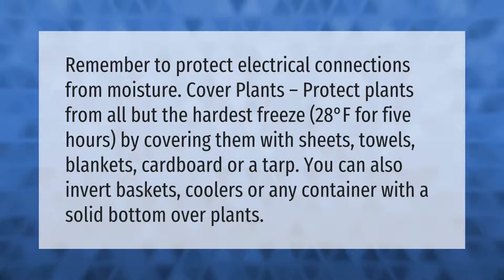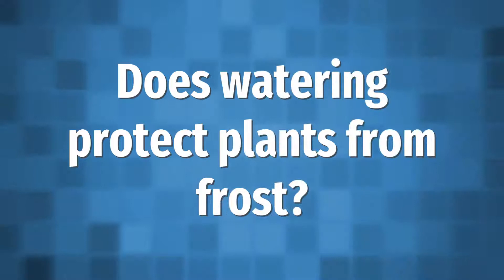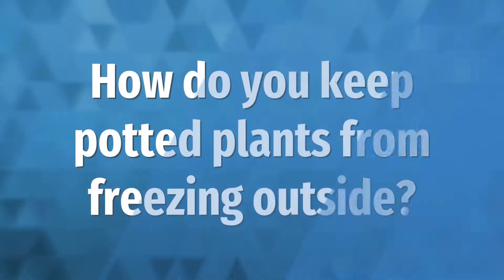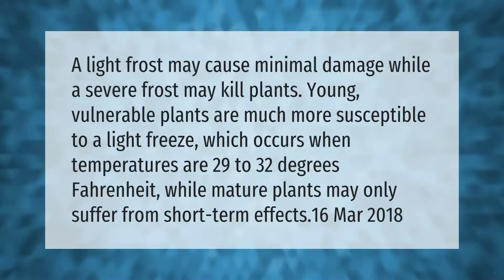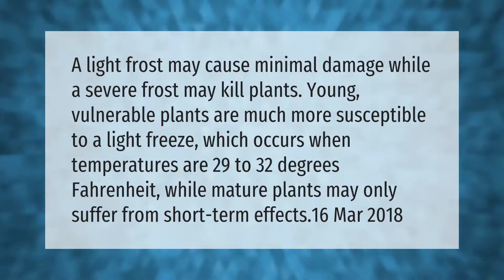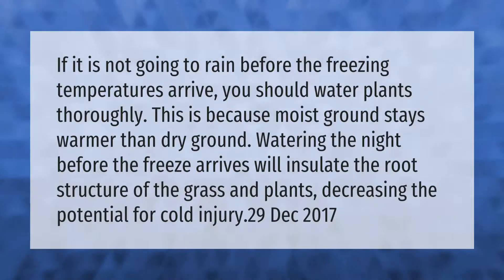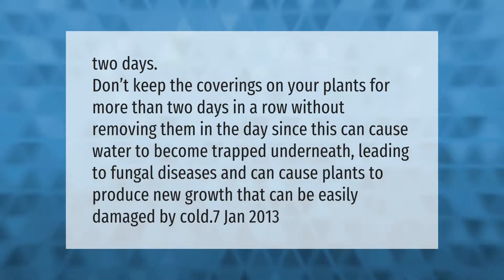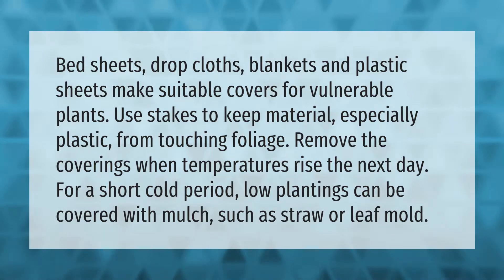What temperature should I cover my plants for frost?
00:00 - What temperature should I cover my plants for frost?
00:42 - Does watering protect plants from frost?
01:11 - How do you keep potted plants from freezing outside?
01:40 - Will one night of frost kill my plants?
02:13 - Should you water plants before a frost?
02:44 - How long can you leave frost blankets on plants?
03:13 - What is best to cover plants from frost?

Laura S. Harris (2021, April 14.) What temperature should I cover my plants for frost?
    AskAbout.video/articles/What-temperature-should-I-cover-my-plants-for-frost-236968